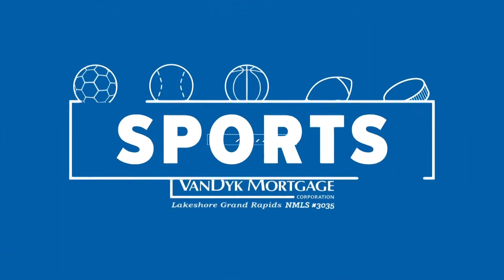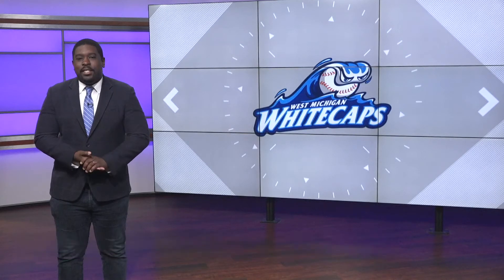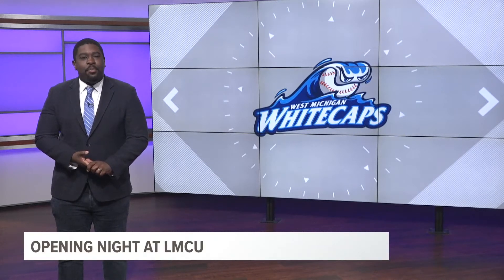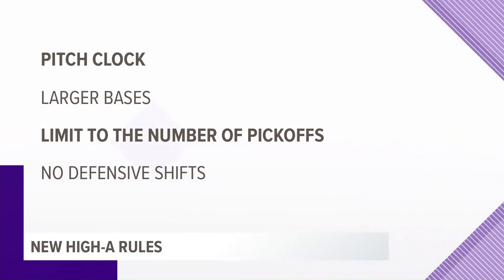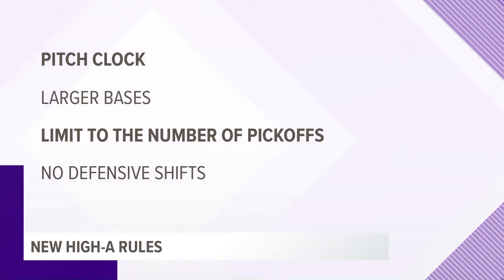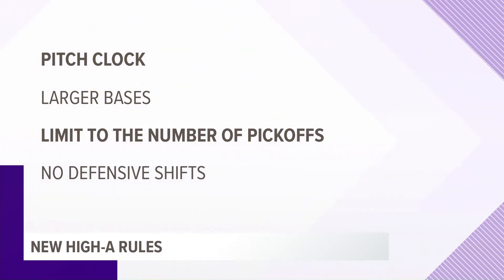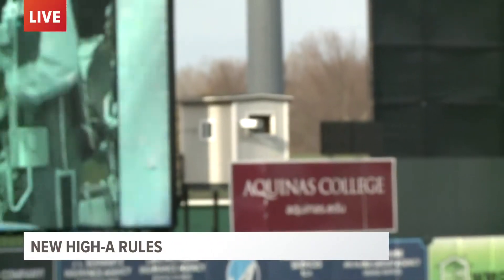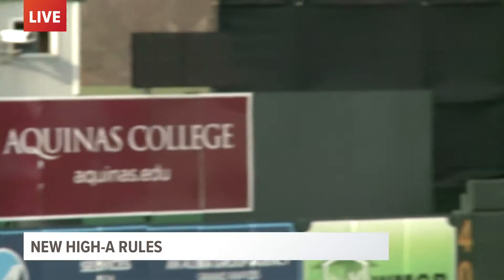Whitecaps celebrate opening night at LMCU Ballpark with new improvements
It's the 27th home opener in the history of the franchise, but this one's going to look a little different.